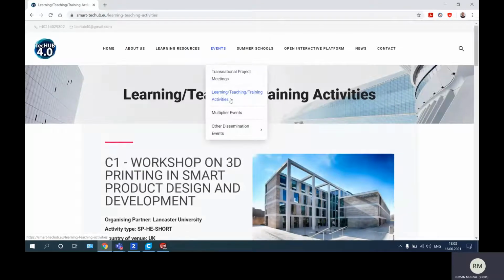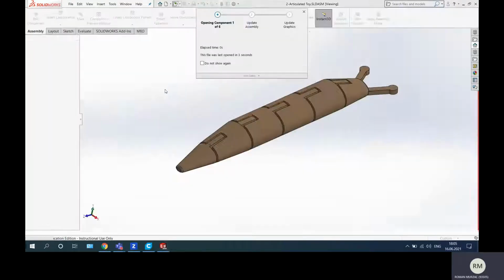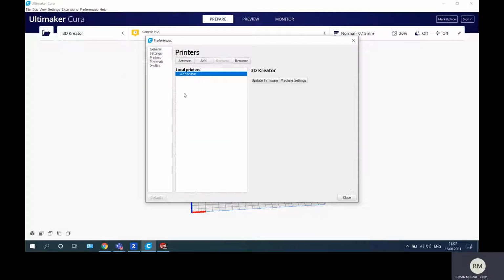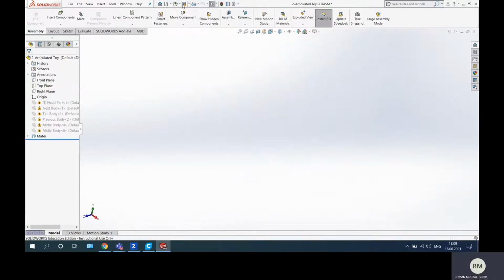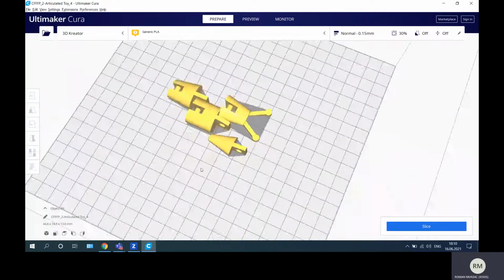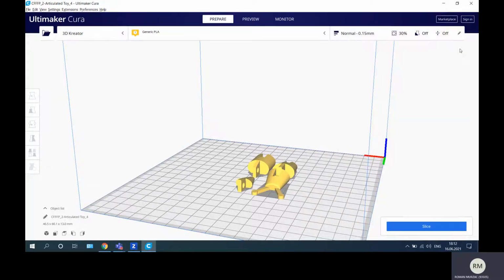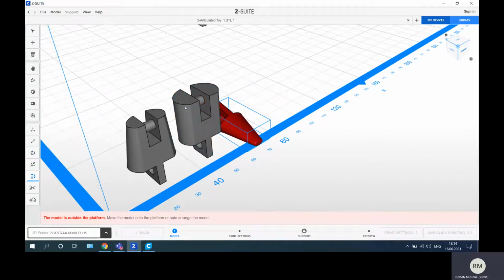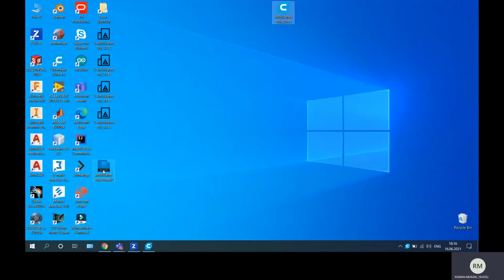Video 2 2